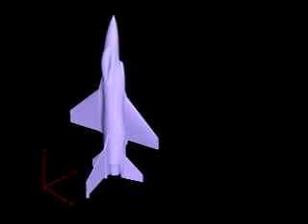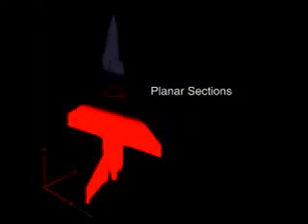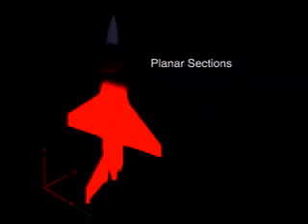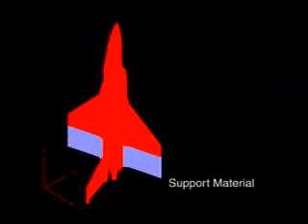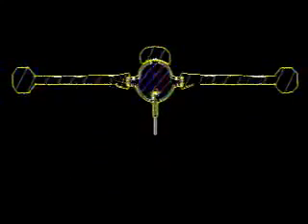Dimension 3D Printer - April 2012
Discover the technology used around Dimension and Fortus 3D Printers. The FDM fused deposition model process is additive which extrudes material in layers. A plastic filament is melted and extruded through a heated nozzle. The nozzle moves to produce a profile of the part then moves down and the next layer is built on top until the entire prototype model is fully built. FDM is an excellent choice for any 3D Model that needs to closely represent the final product in strength and durability.CAD Models can be produced in about 24 hours depending on the size and complexity.